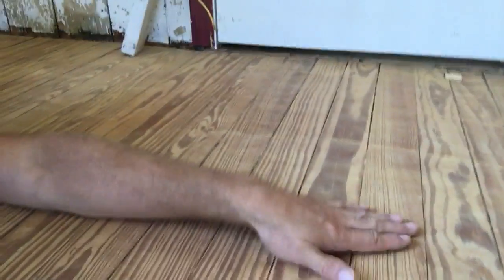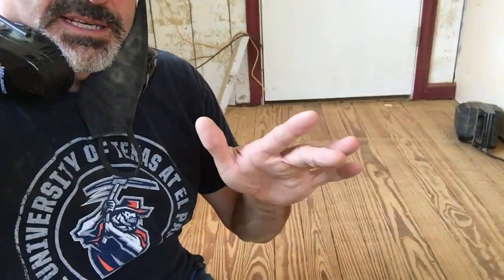Sanding the Hardwood Floors Part 5 - Sharpen your sandpaper,!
Sharpen your sandpaper! Homer postulates that dull sandpaper makes stripes!

One thing now that Homer asks,
Have your fun no matter the tasks,
No, it doesn't come from flasks,
But being you, without hiding behind emotional masks! (not a COVID19 reference, interesting how throughout different times I have found that being myself needs a slight bit of interpretation for those around me... and at other times no interpretation is needed... at the end of the day I am happier being me without pretending to be different to please you... even in my dullest or sharpest moments, like in this video!)